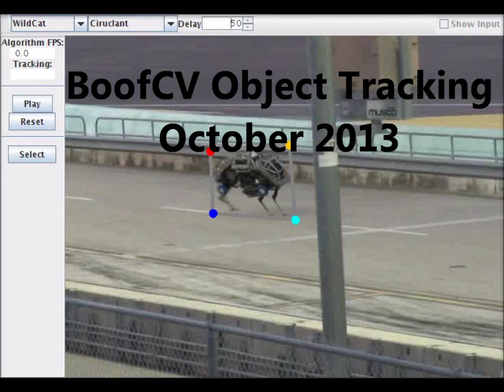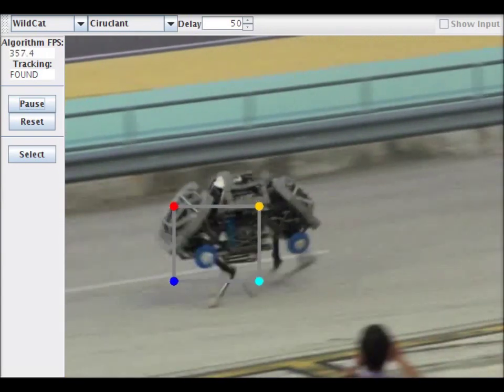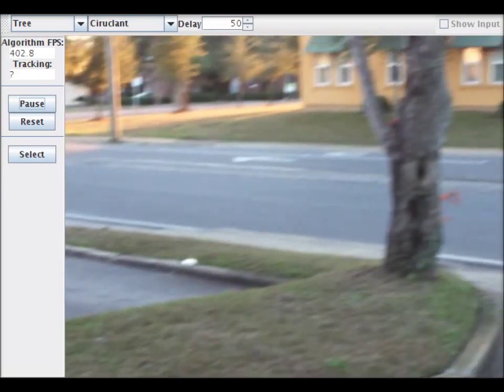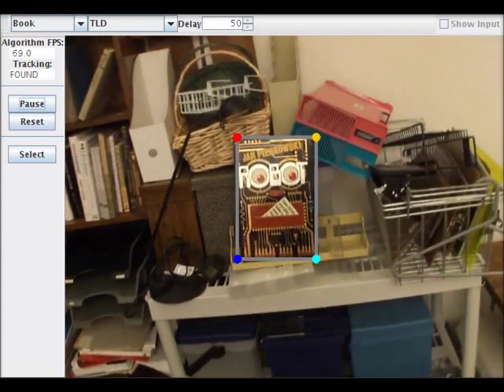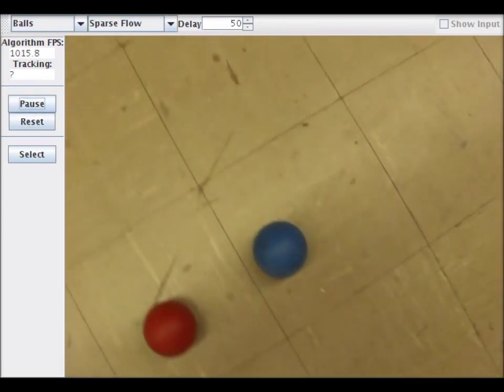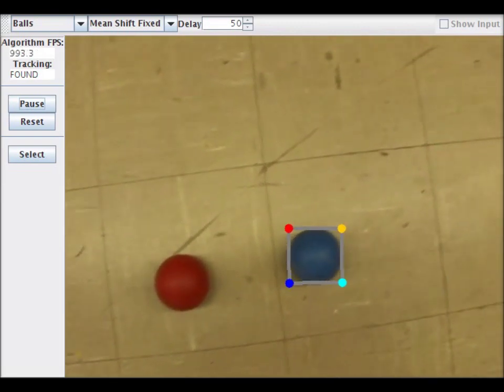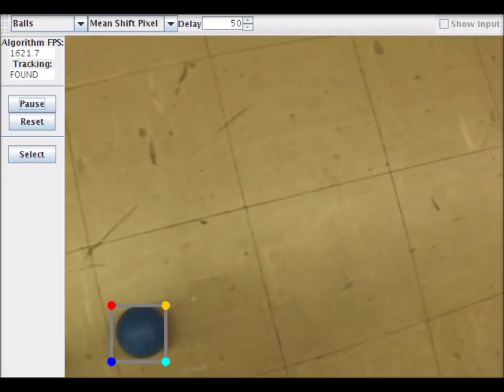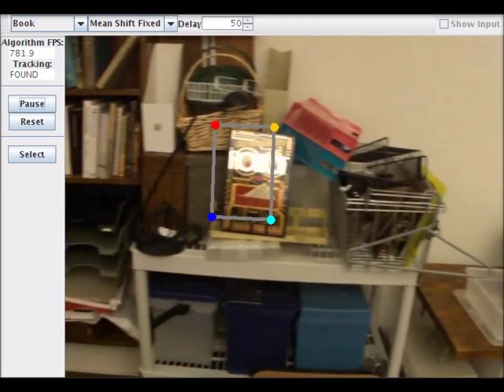BoofCV: Video Object Tracking 2013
Shows the current status of object tracking in BoofCV.  Object tracking was added in v0.16 and allows the user to select objects inside a video and track them.  BoofCV is an open source computer vision library that includes several state-of-the-art object trackers, such as; circulant, track-learning-detect (TLD), various mean-shift, and sparse flow tracker.  Each of these trackers as different advantages and disadvantages as is shown in the video.

For source code and example code please visit the

If you have an Android phone you can even play with these trackers using the BoofCV demo application.

Article discussing how to use these object trackers in code can be found

The robot being tracked in the first video is Wildcat by Boston Dynamics (now owned by Google).